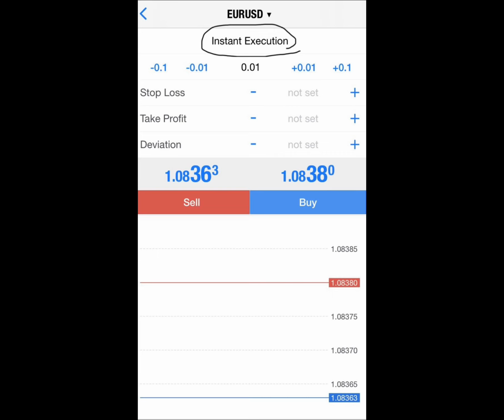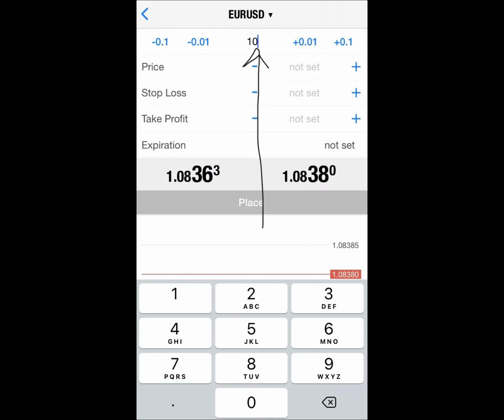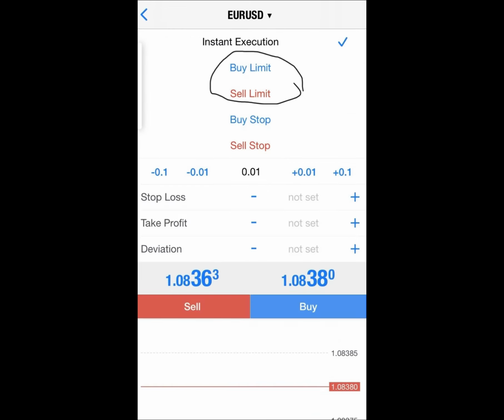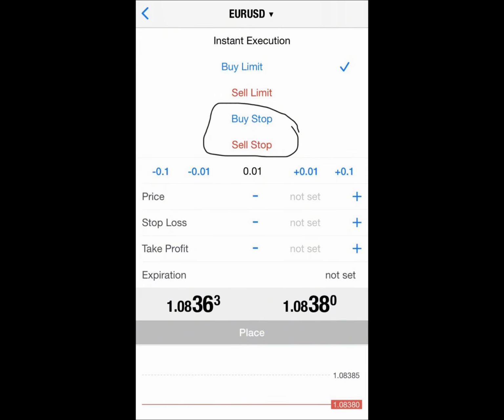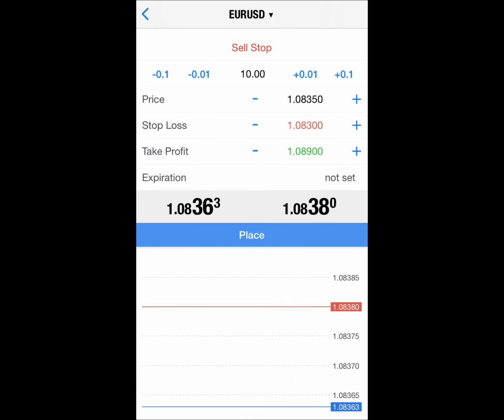How to use mt4 in forex trading